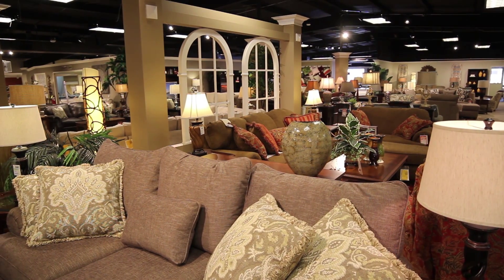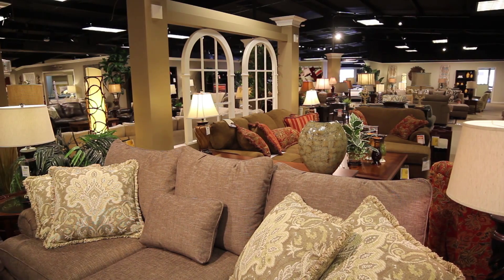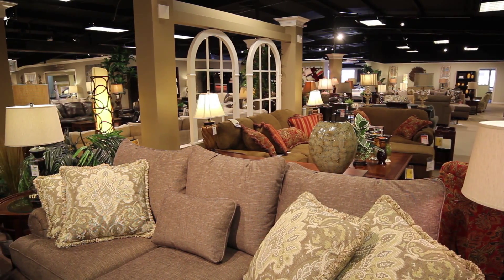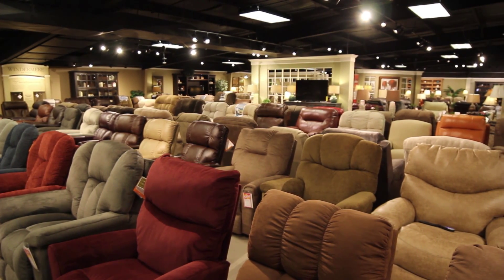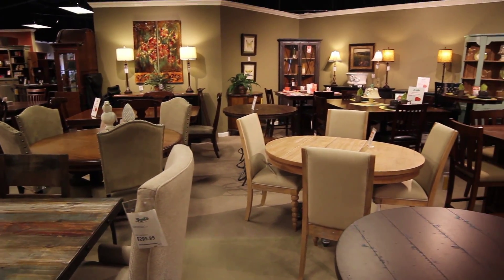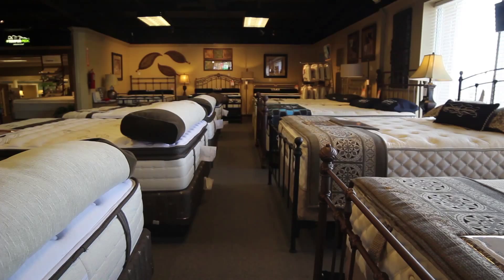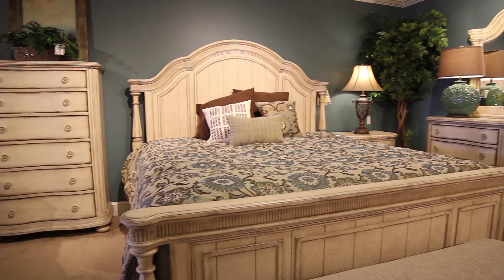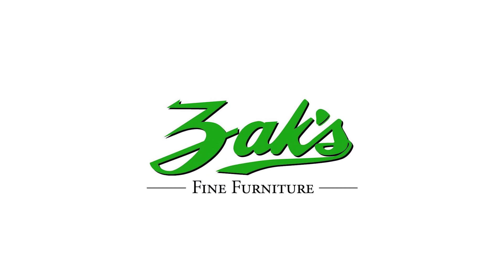Zak's Overview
Zak's Fine Furniture has over 65,000 square feet of show room space. We have over 100 living room furniture groups including recliners, sofas, and more.
Accent pieces such as end tables, coffee tables, etc are what gives your home it's unique style. We have hundreds of unique pieces to choose from.
We have a broad selection of dining room tables, pub tables, chairs, bars, servers, china cabinets and more.
The SleepSHOP at Zak's is actually a store with in a store. There are many bedding styles and selections that will fit you comfort level and budget.
Whether your sleep preference is contemporary or traditional suites, we have "handpicked" over 50 bedroom furniture groups based on quality and value.